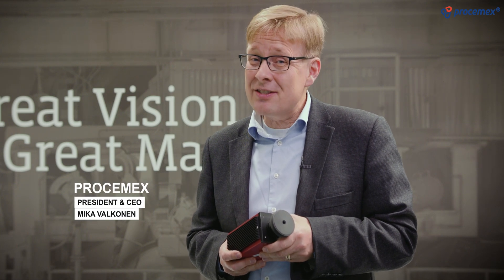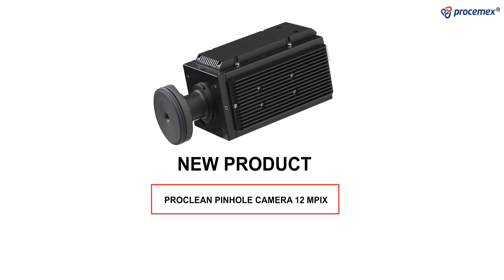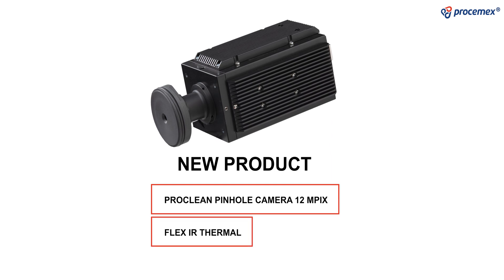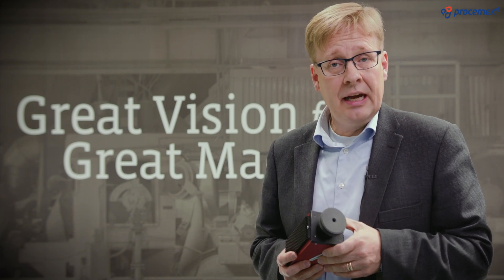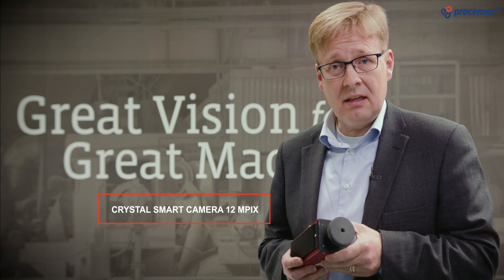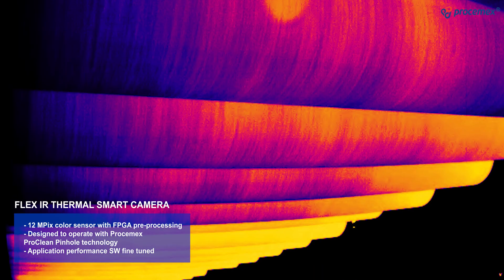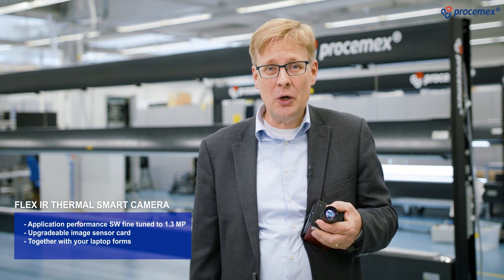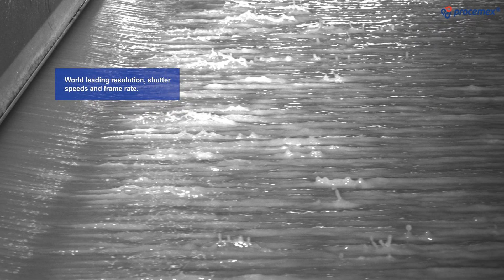Procemex New Products for web break monitoring and inspection: Procemex ProClean and Crystal Camera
Procemex New Products for web break monitoring and inspection with smart cameras: Procemex ProClean Technology and Crystal Pinhole Smart Camera